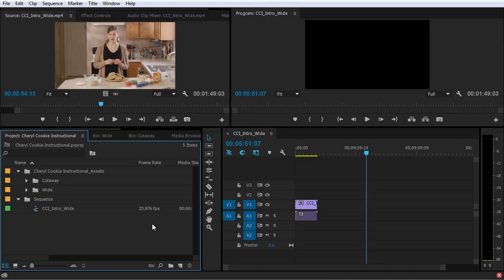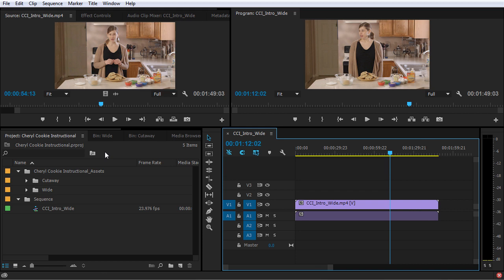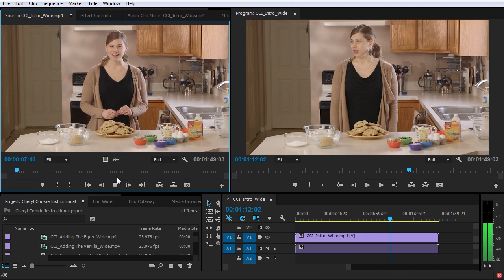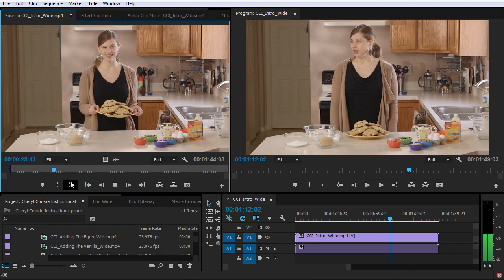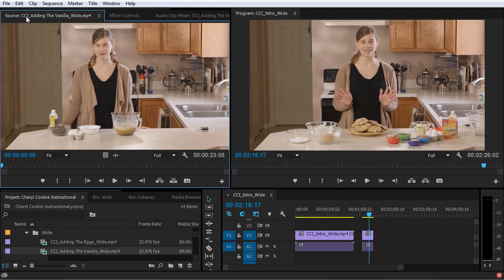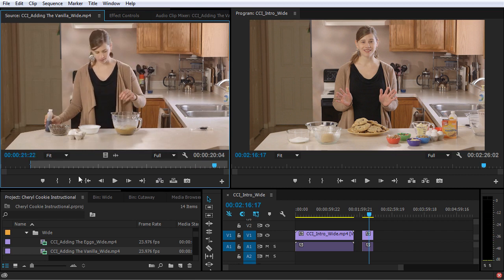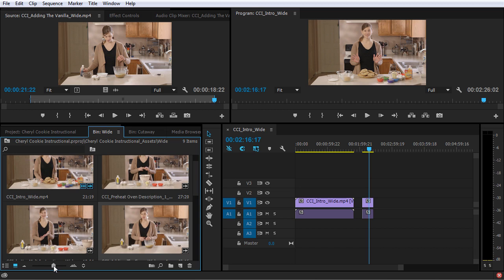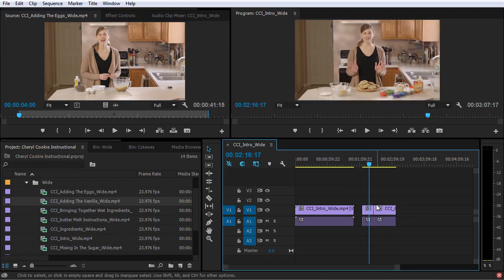Cuts in Adobe Premiere Pro || Adobe Premiere Pro Editing